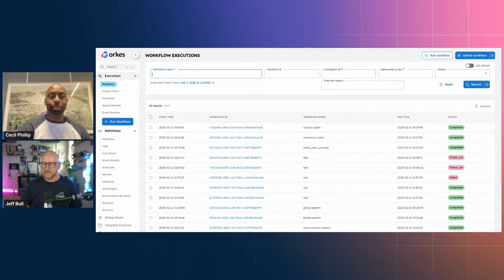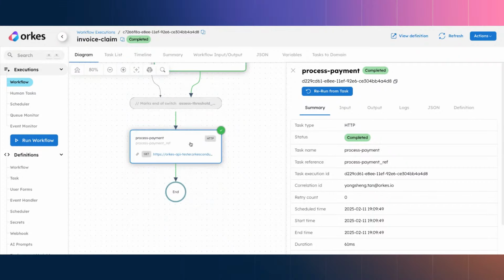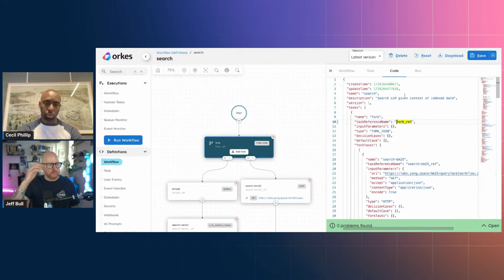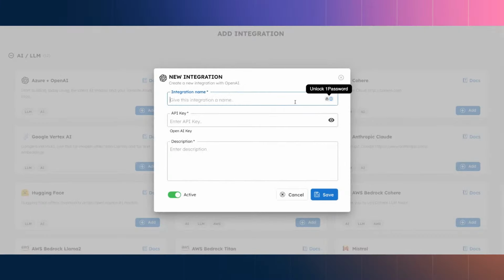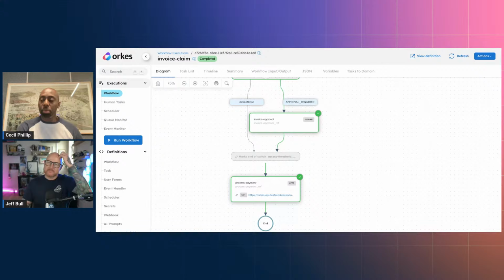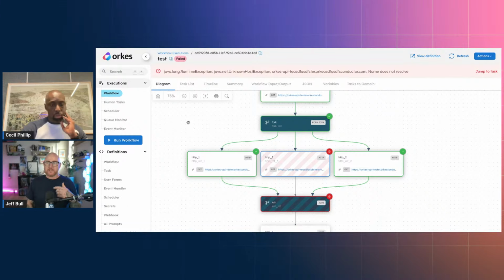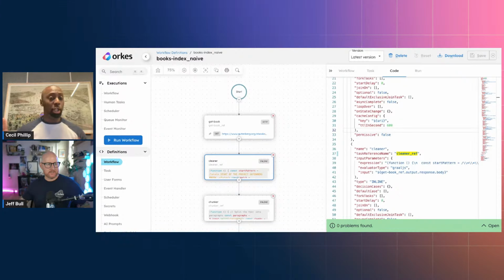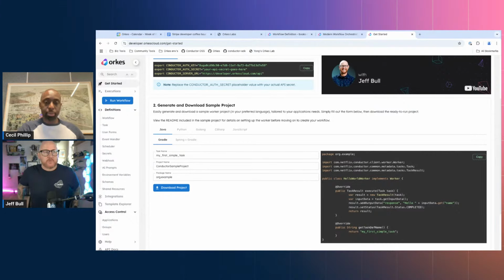Workflows for everyone with Orkes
Being able to reliably run multi-step workflows is critical when you needed to process the various events that get trigger in a Stripe account. In this Developer Office Hours session, Cecil is joined by Orkes Developer Advocate Jeff Bull to show how their tooling makes building and maintaining workflows an enjoyable experience.